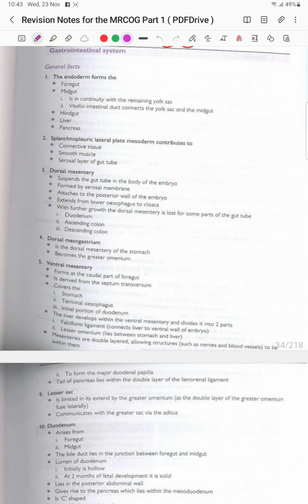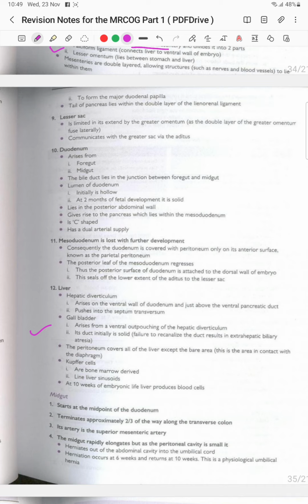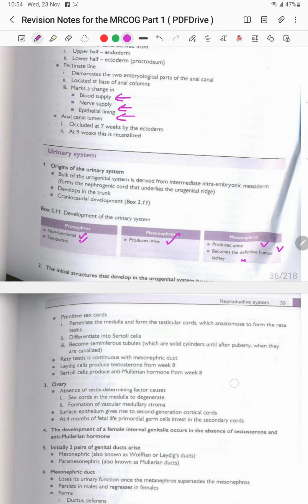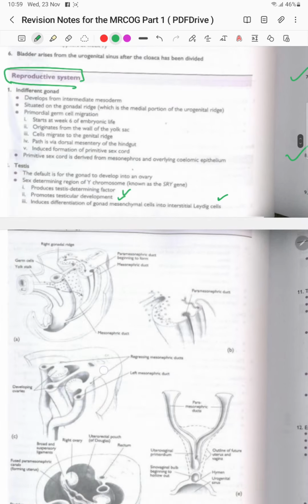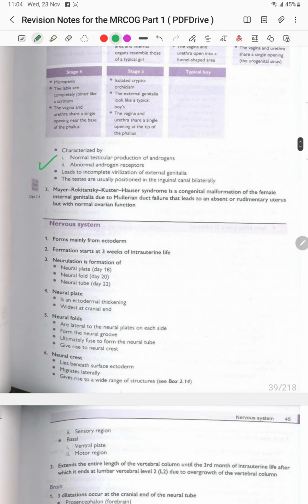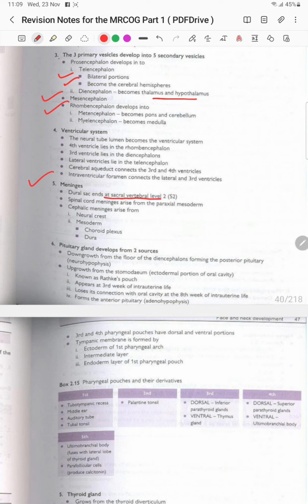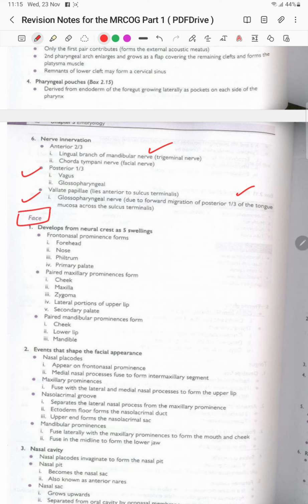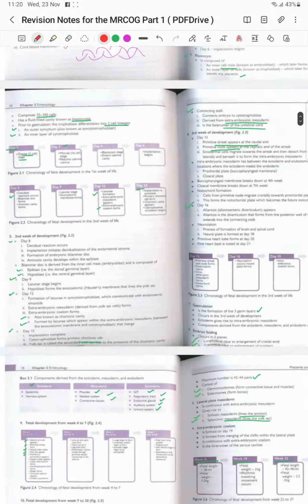mrcog revision notes 1 chapter 2 embryology part 2